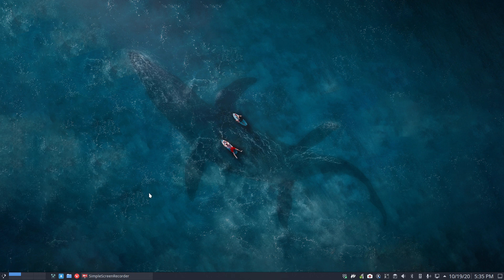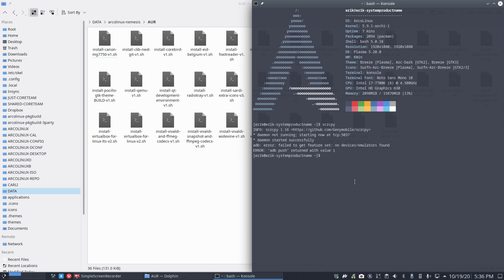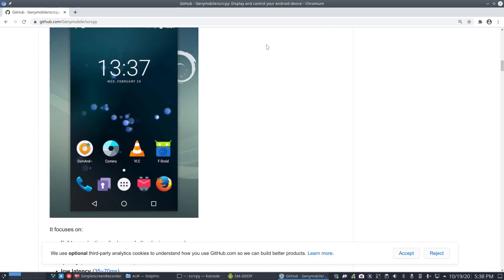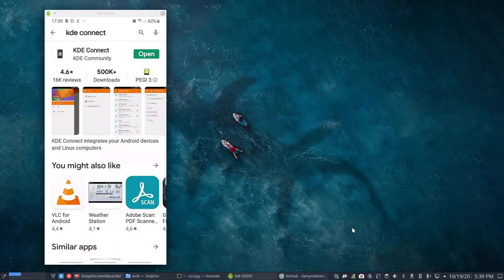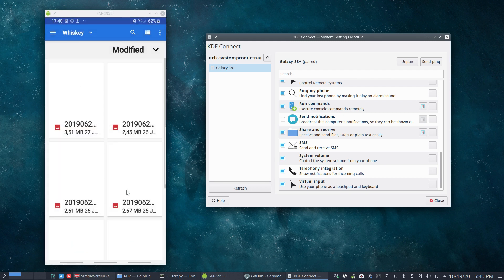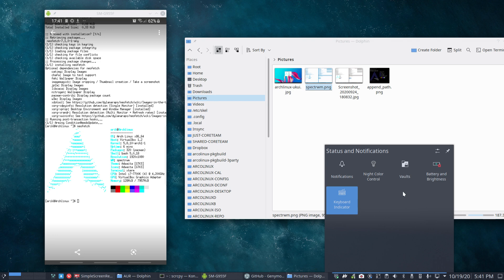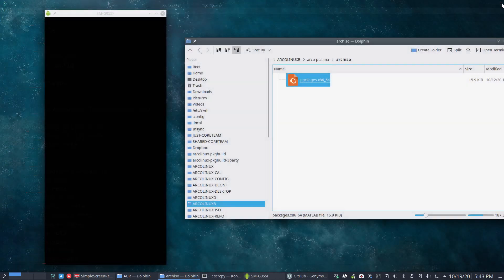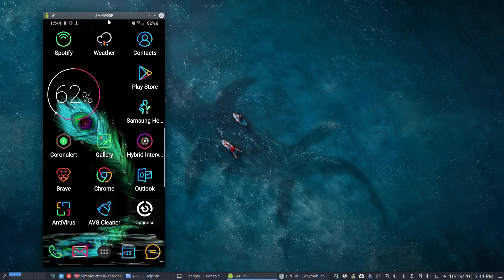ArcoLinux : 1658 Plasma - kde connect and your android smartphone